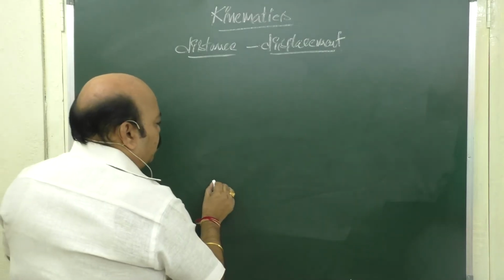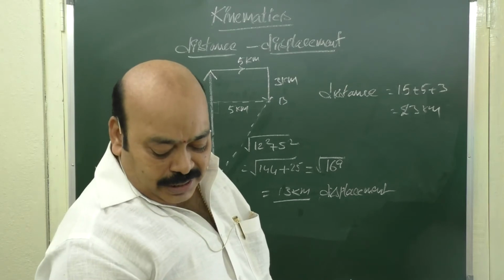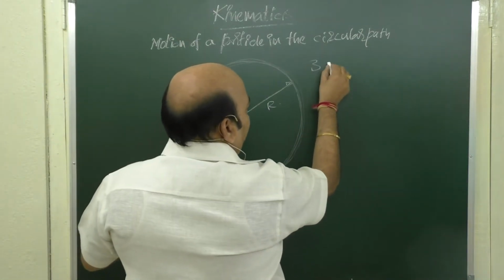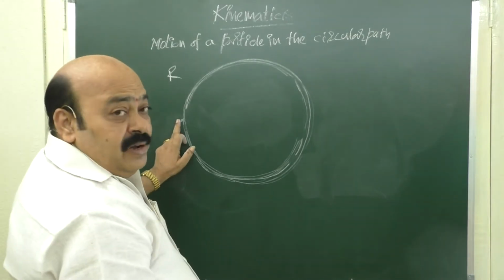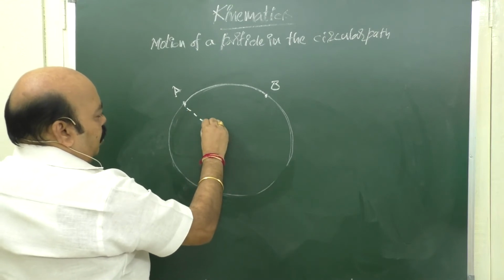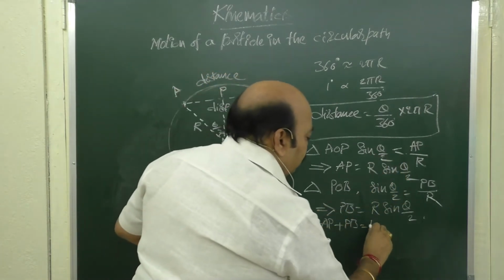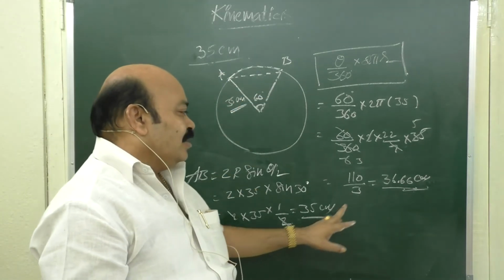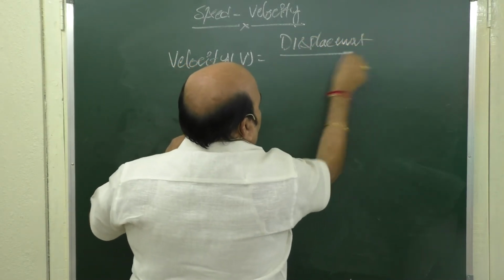Jr Inter Physics - Kinematic - Numerical Problems - 3 - Part - 7